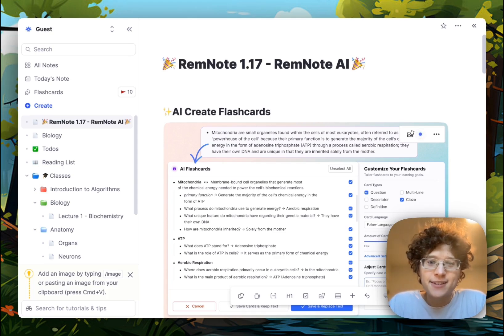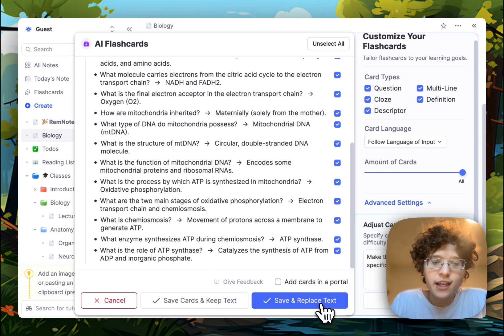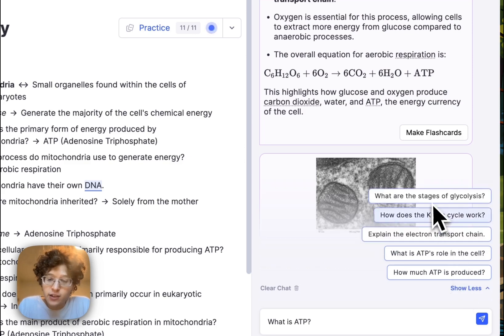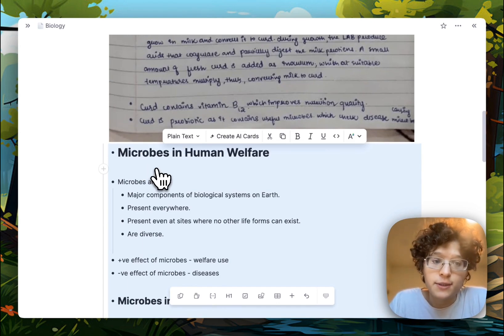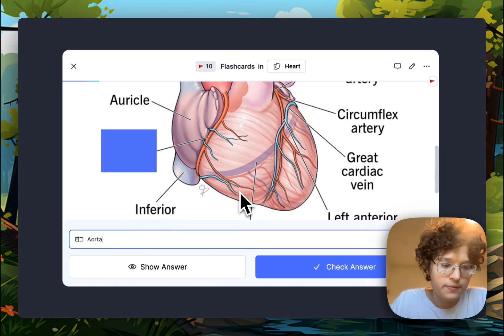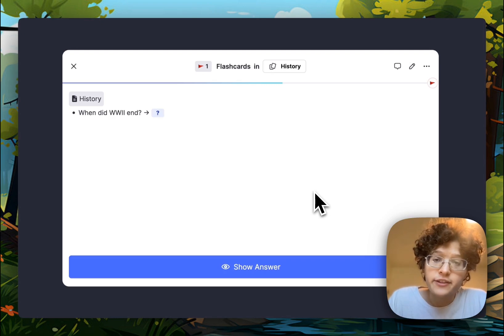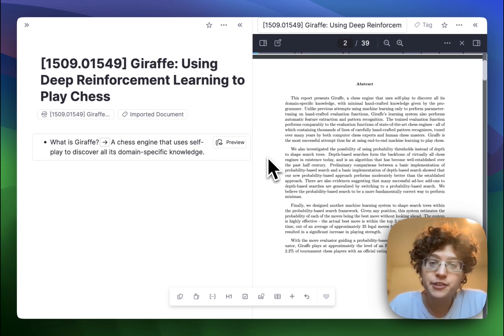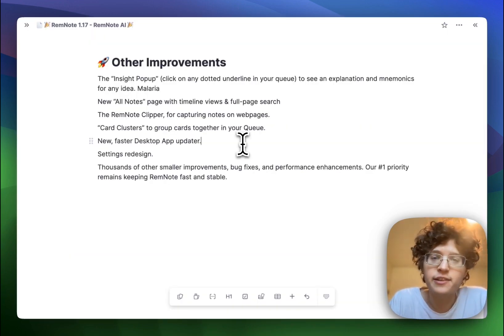RemNote 1.17 - 🎉 RemNote AI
RemNote 1.17 is here!

00:19 Create  AI Cards
02:05 PDF AI Card Creation
02:42 AI Tutor Chat
04:40 Image to Text
05:29 AI Image Occlusion
06:03  AI Grading
06:48 Flashcards Voice Typing
07:33 Flashcard Insights
08:59 PDF  Tab Completion
09:31 AI Credits
10:26 Other Improvements